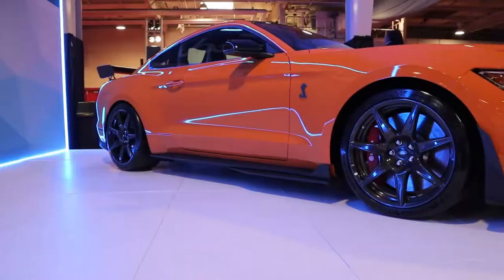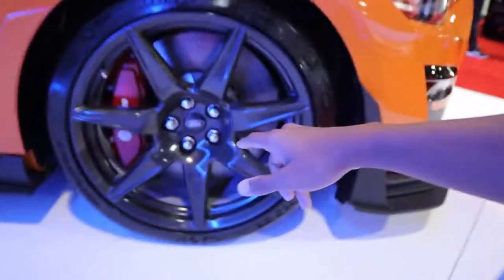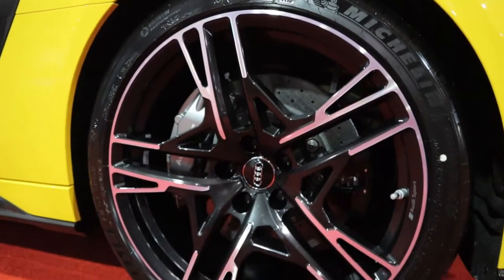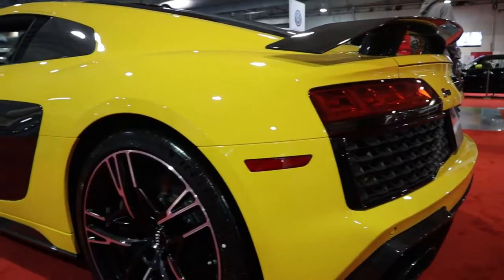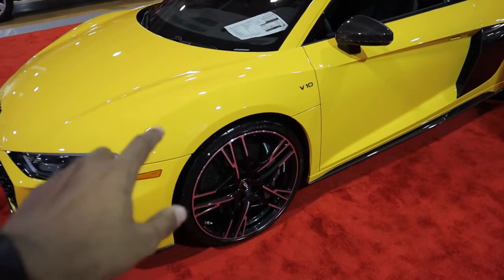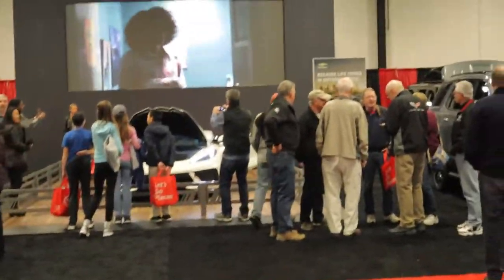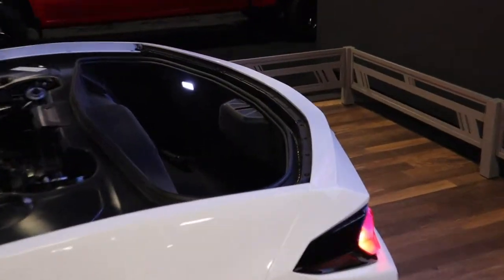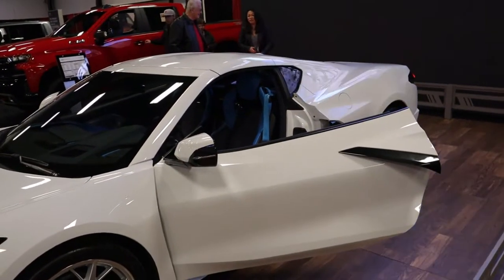C8 And GT500 At The North Carolina Automotive Expo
The Chevrolet Corvette C8 in the Ford Mustang Shelby GT500 are such amazing sports cars that I can't wait to see both on the road in the hands of actual consumers.

Who knows you may have the opportunity to see me and be on a video.

All Graphic and Design work is made by the amazing Adam Tarnowski or adam.ct2 get him to 500 Followers: